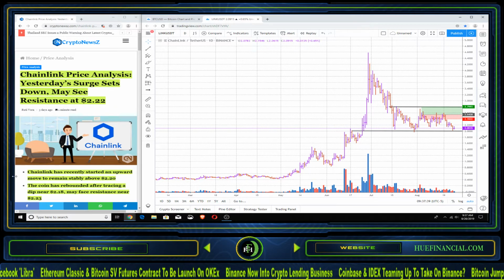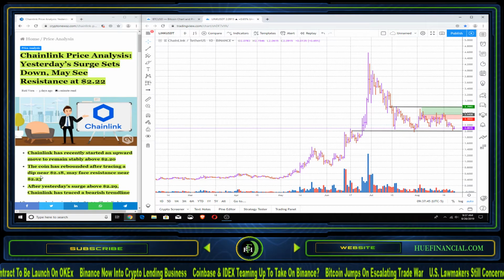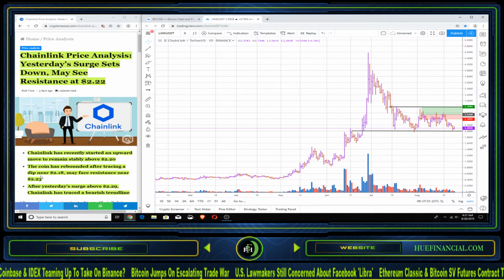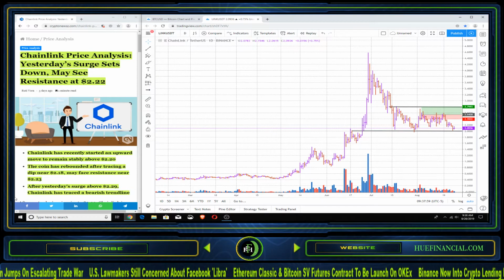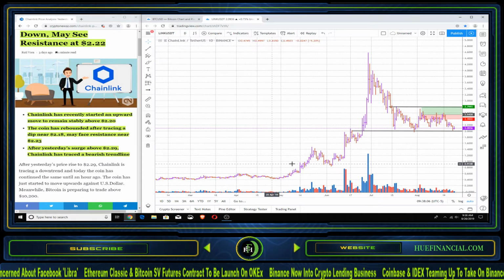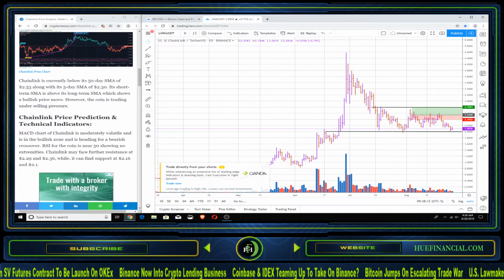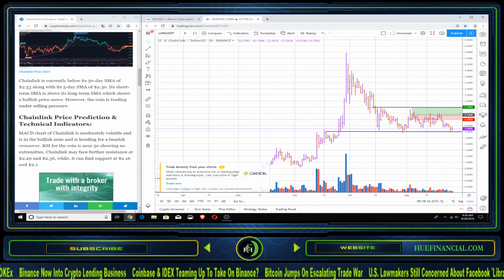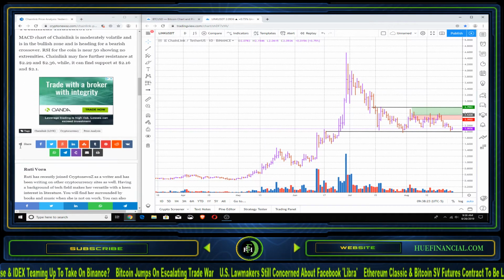CHAINLINK - WILL PRICE CONTINUE TO FALL?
CHAINLINK - WILL PRICE CONTINUE TO FALL?  LET'S FIND OUT.